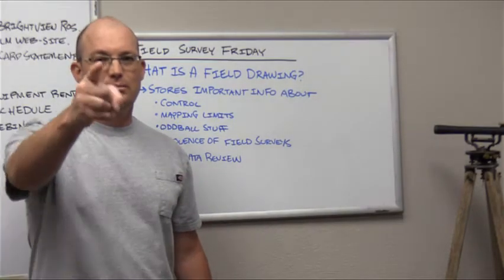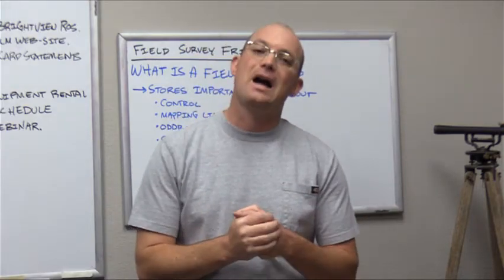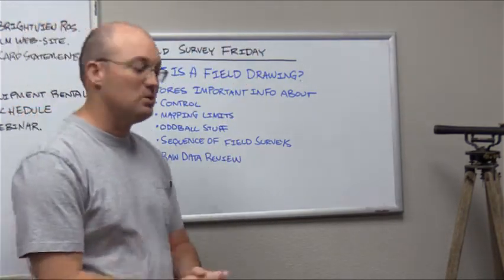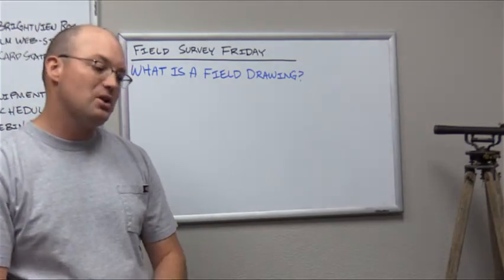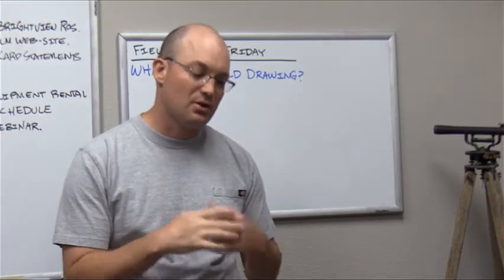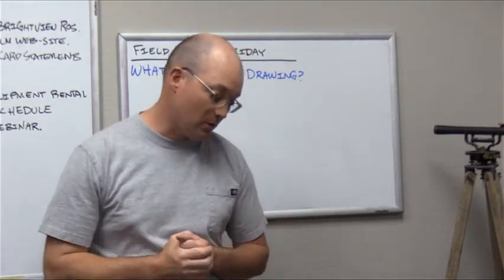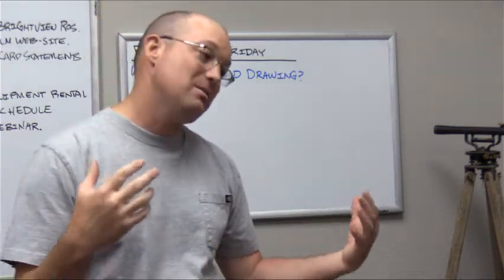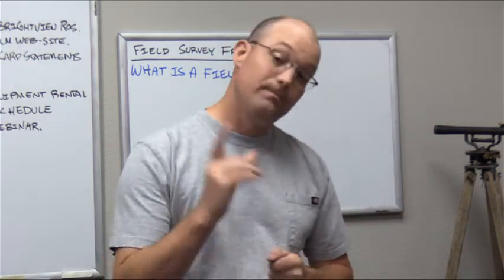Field Survey Friday - What Is A Field Drawing?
In this video, Landon Blake (the founder of Redefined Horizons) tells you about field drawings, their purpose in land surveying, and why they are important.